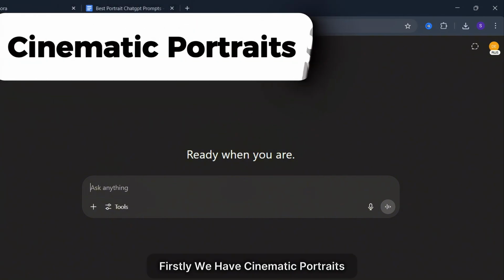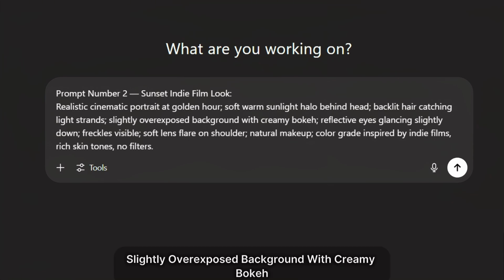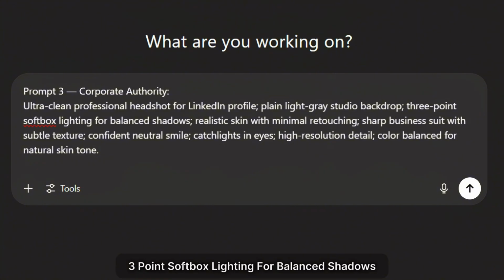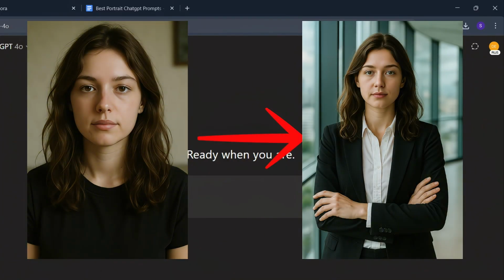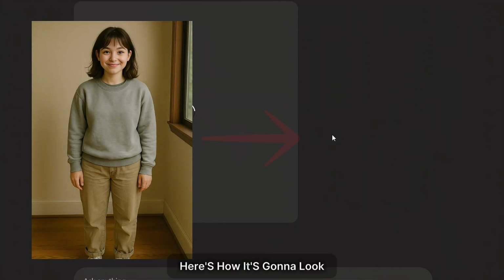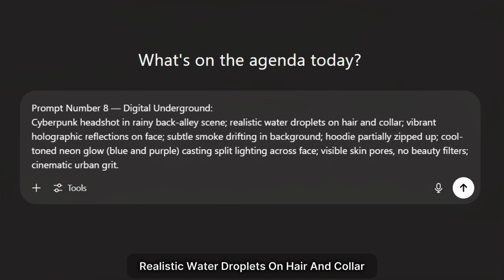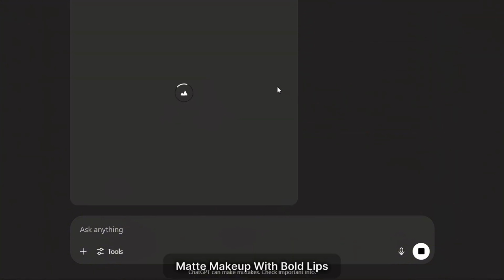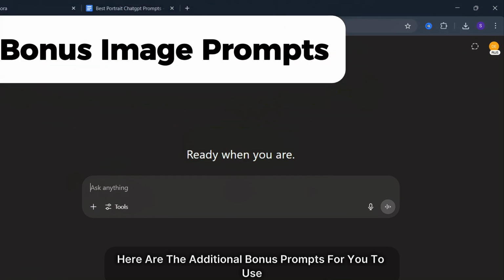How to Generate Trending Portrait Image in Tiktok & Instagram From Chat-GPT | Prompt Engineering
Most Trending Viral Portrait Image Prompts In 2025 | ChatGPT Prompt

Want to create viral AI-generated portraits for your TikTok and Instagram reels in 2025? 🎨✨ In this guide, we’ll share the BEST trending portrait prompts you can copy-paste directly into ChatGPT or your favorite AI image tools. These prompts are proven to catch attention, boost engagement, and make your social content stand out like a pro.

From aesthetic selfies to cinematic moody edits — watch till the end to unlock prompts top creators use to go viral daily! 🚀

✅ What you’ll get:

Ready-to-use viral portrait prompts
Tips to tweak them for YOUR style
Bonus Image Generation Prompts
Bonus hacks to get more likes, shares & saves

💡 Stay ahead of trends and generate stunning AI portraits that break the algorithm.